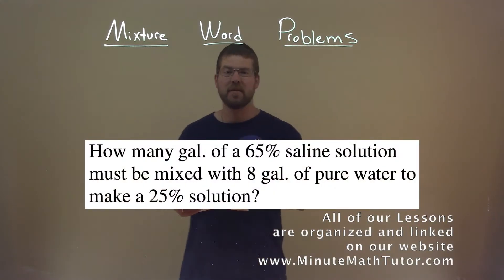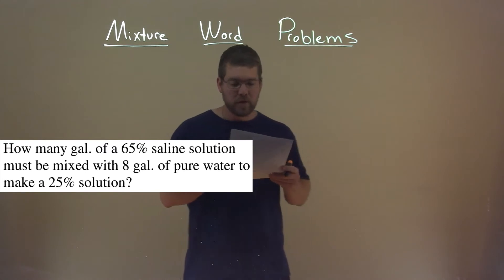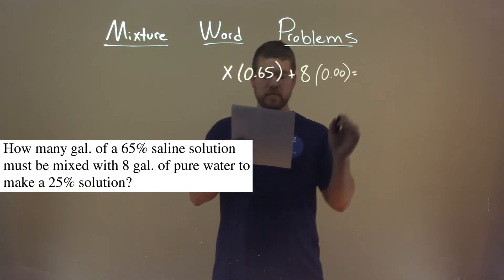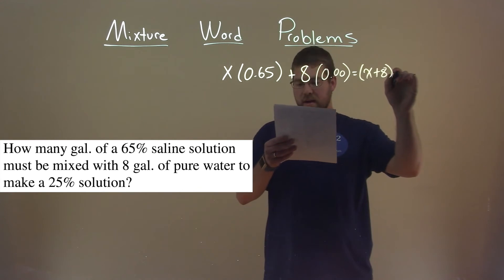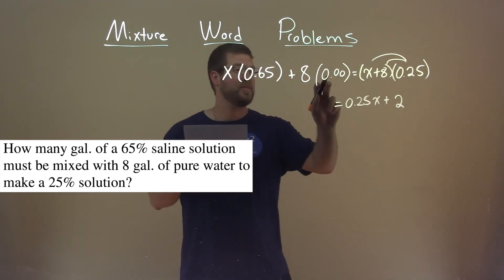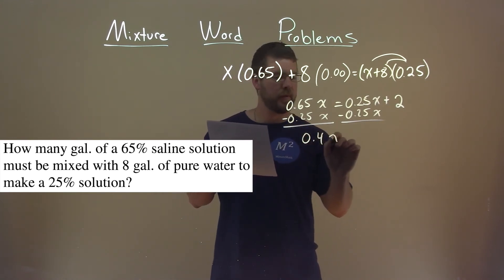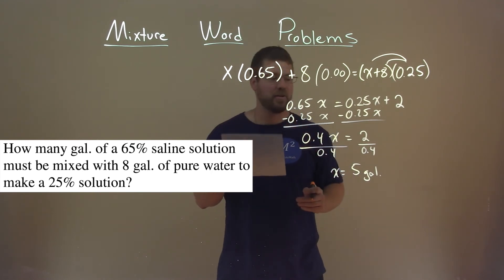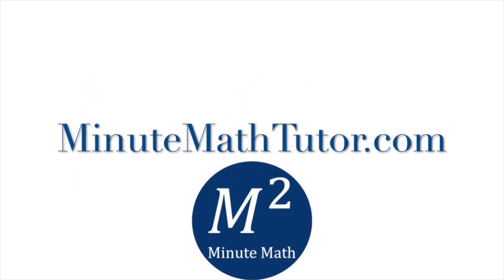How many gal. of a 65% saline solution must be mixed with 8 gal. of pure water to make a 25%...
How many gal. of a 65% saline solution must be mixed with 8 gal. of pure water to make a 25% solution? We solve a Mixture Word Problem with this free online math video lesson on Mixture Word Problems. This video uses algebra to create equations from a real Mixture Word Problem example and shows you how to solve this problem. We show you how to solve a Mixture Word Problem by setting up a system of equations and solving.